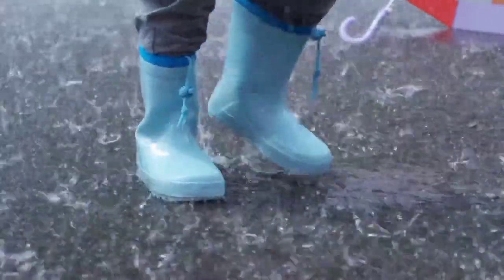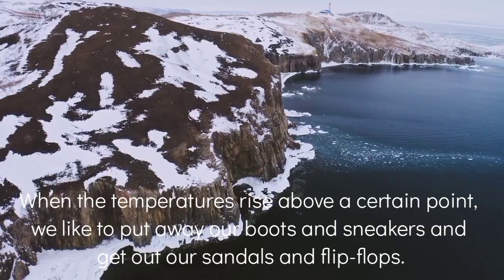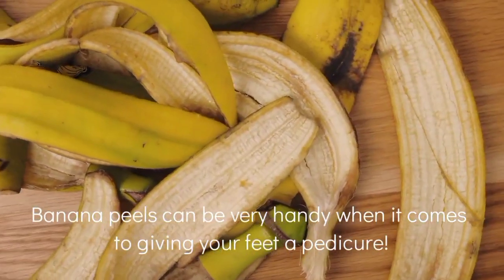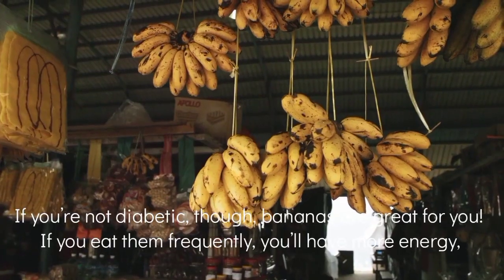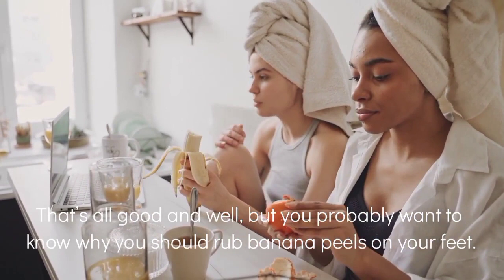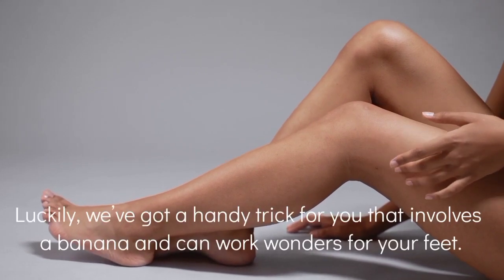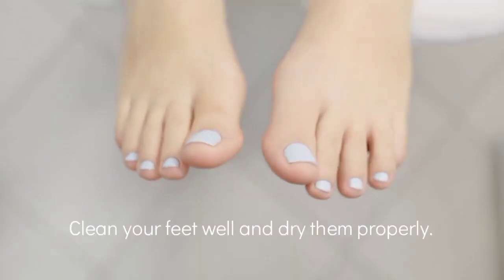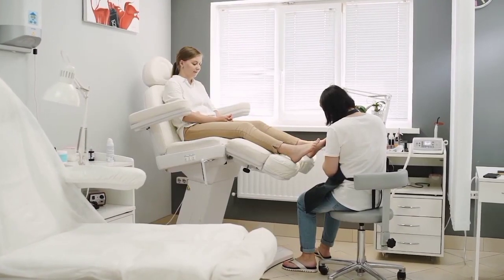Use Banana Peels For Your Home Pedicure